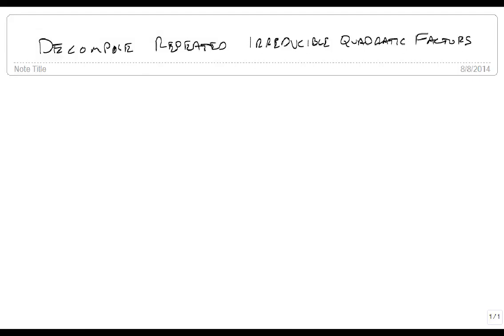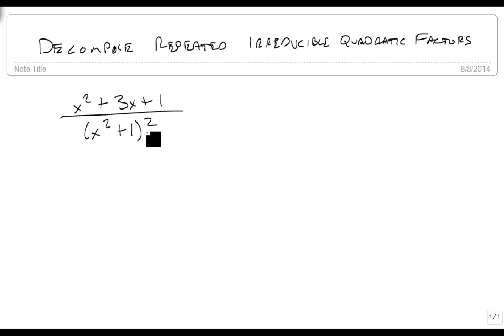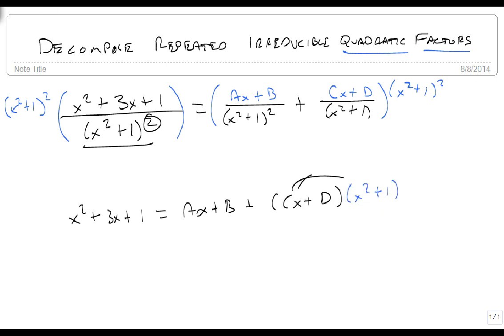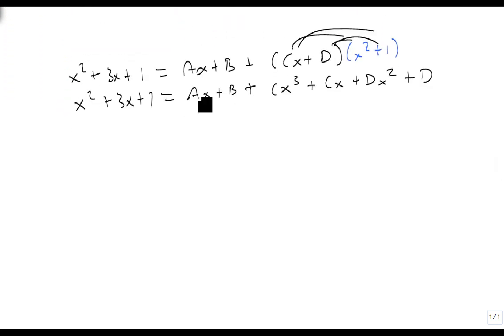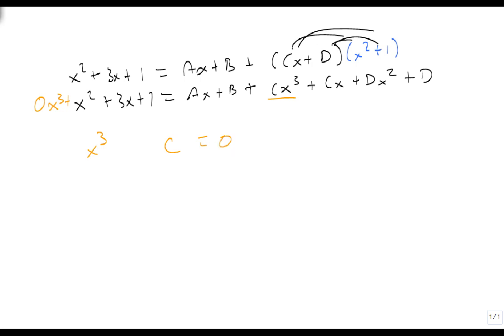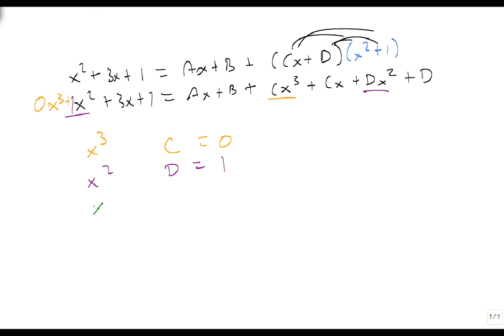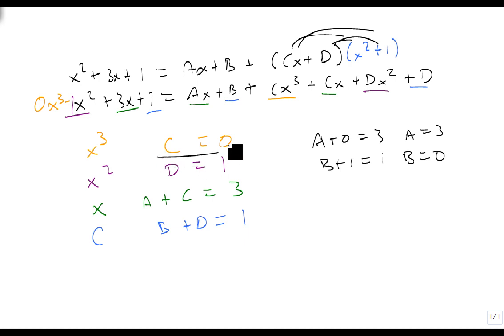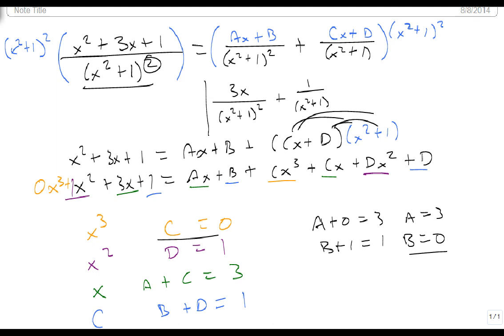Decompose Repeated Irreducible Quadratic Factors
This video demonstrates how to decompose a rational expression that contains repeated irreducible quadratic factors.